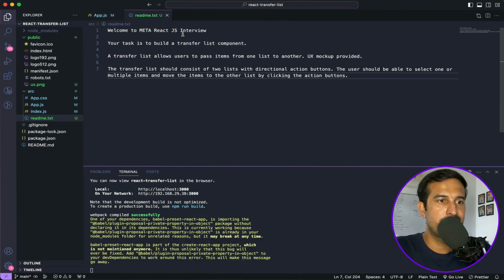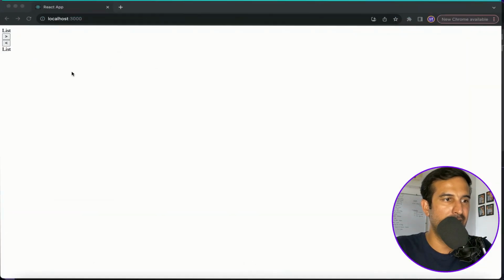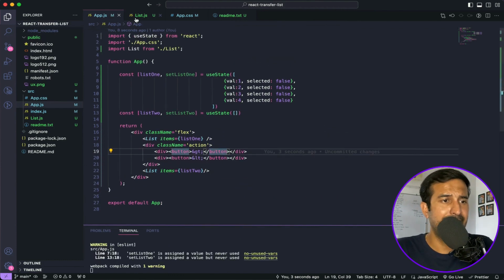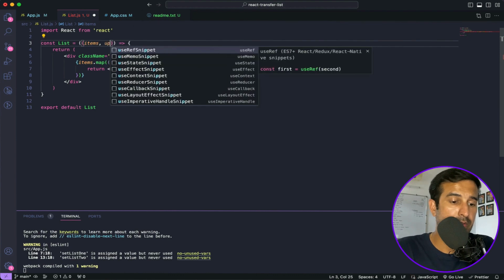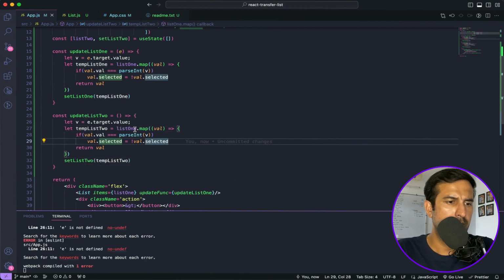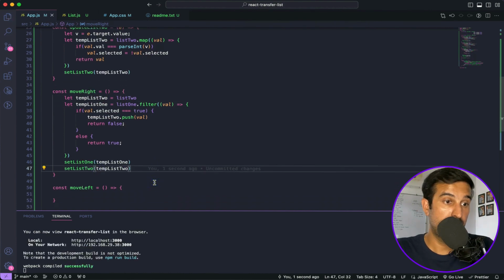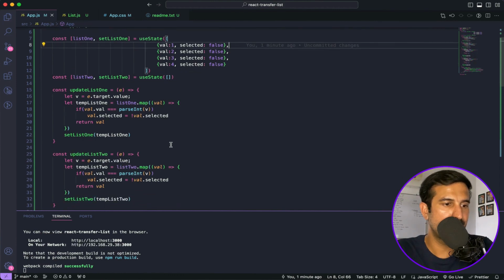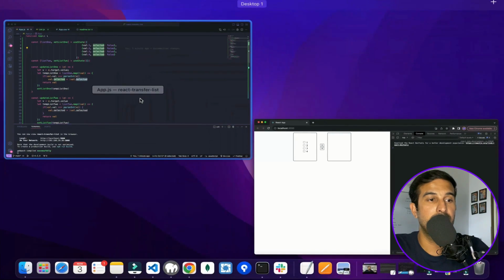Solve the ReactJS META Interview Question: Prove your expertise!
Are you preparing for a ReactJS Interview? Then you should watch this video and solve this META Interview ReactJS question. META or Facebook is the company that created ReactJS, so if you are able to solve this interview question, then you are on the right track.

Watch me discuss the question and then pause the video and try doing it yourselves. You can take 45 to 60 minutes to solve this question.

I have shared a very simple solution to the problem. If you have a better solution please share in the comment section below.

meta interview question